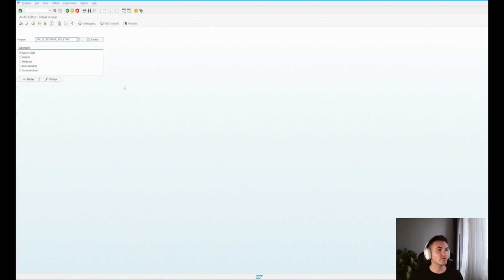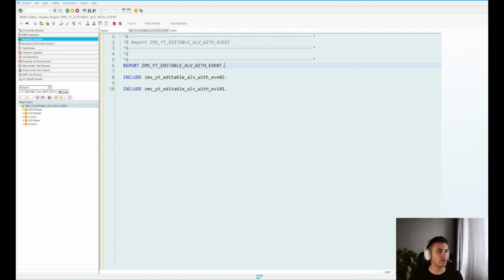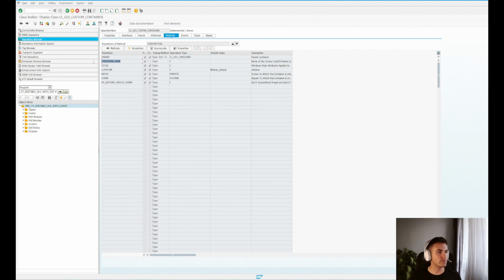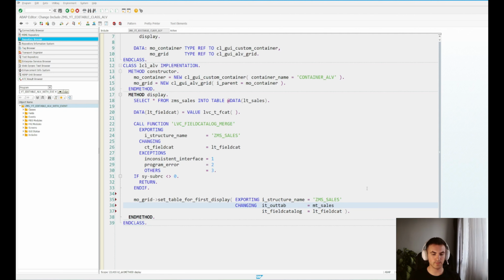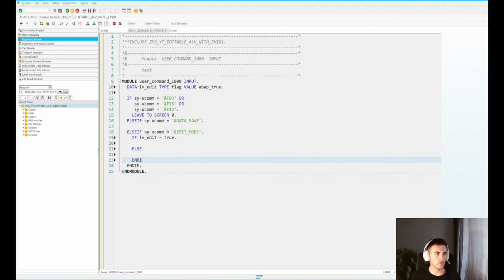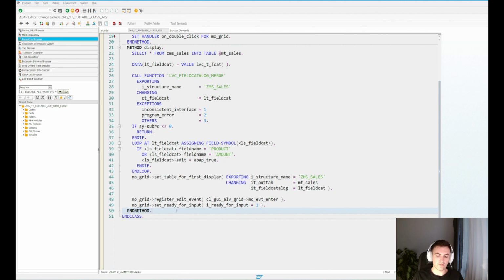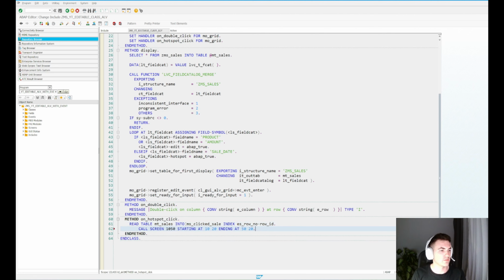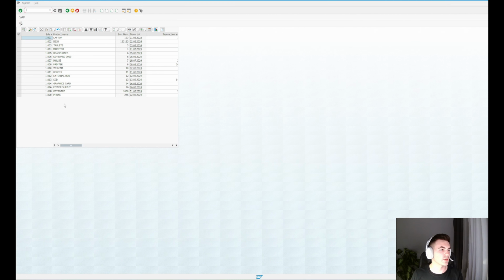Creating an editable ALV in SAP ABAP with hotspot and double click event! [2026]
🧱 In this video, we build an editable ALV in SAP ABAP using only CL_GUI_ALV_GRID.
You’ll see how to:
• make fields editable
• react to hotspot clicks 🔗
• handle double click events 🖱️

Timecodes
00:00 - Introduction & Feature Overview
01:00 - Creating the Screen and ALV Container
03:00 - Defining PF-Status and Buttons
05:30 - Handling User Commands (Standard Buttons)
07:20 - Preparing the Class (Object-Oriented Approach)
10:10 - Constructor: Creating Container and ALV Grid
12:00 - Displaying Data in ALV (Display Method)
15:00 - Enabling Edit Mode & Editable Fields
18:30 - Edit Mode Button Logic (Toggle Edit/Non-Edit)
21:00 - Saving Data to the Database (Save Button)
23:30 - Handling Double Click Event
26:00 - Handling Hotspot Click Event
29:00 - Creating the Model Dialog Box (Popup)
33:00 - Displaying Popup with Row Information
35:30 - Summary & Closing Remarks

Shoutout to @arturw1916 for the inspiration for this video!